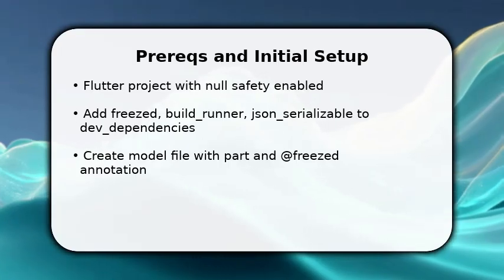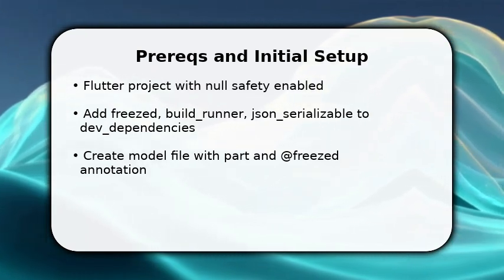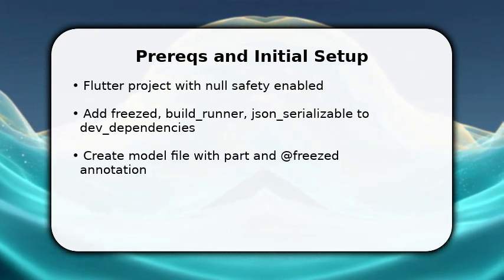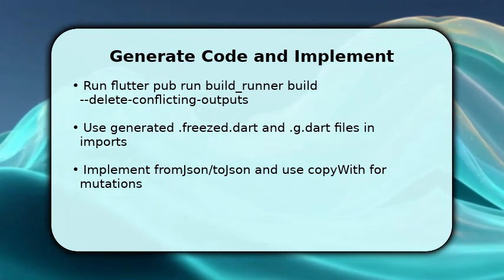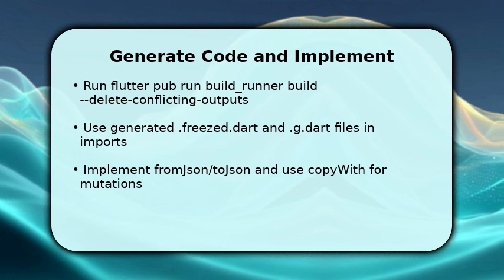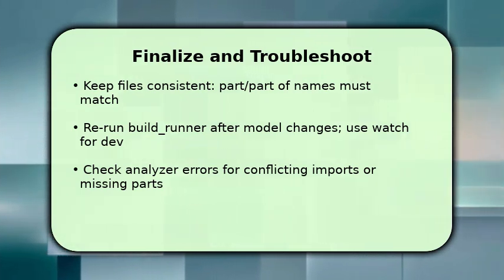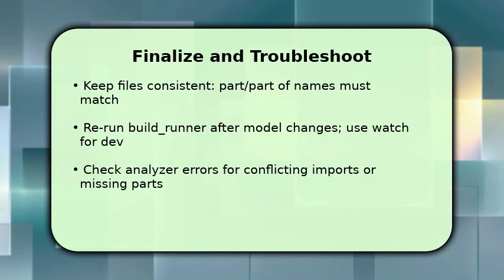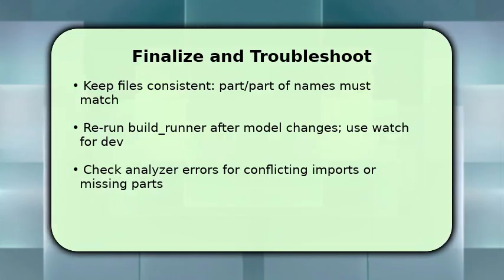How to Use Freezed in Flutter - Step by Step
How to Use Freezed in Flutter - Step by Step | 🔒 Surfshark VPN Deal — Stay private and secure. $1.99/mo + 3 Months Free ▸

Dive into the world of Flutter development as we guide you through using 'freezed', a powerful tool for state management and serialization. This step-by-step video will help both beginners and experienced developers understand how to implement freezed in their projects, ensuring efficient data handling with ease.

Flutter development, Freezed package, State Management for Flutter, Data serialization guide, Implementing Freezed step by step, Efficient Data Handling in Dart